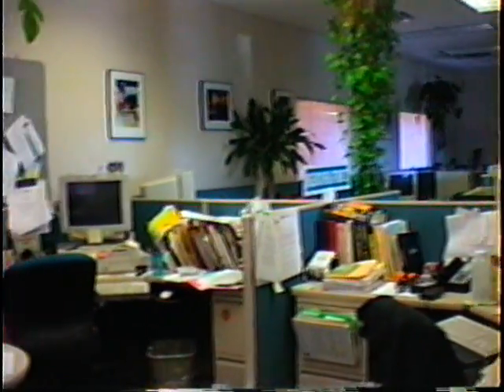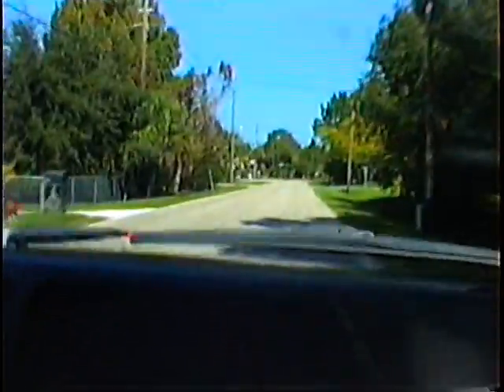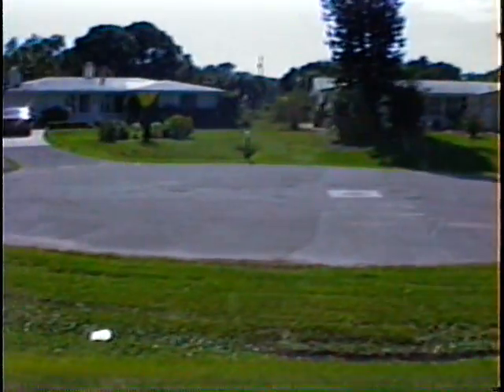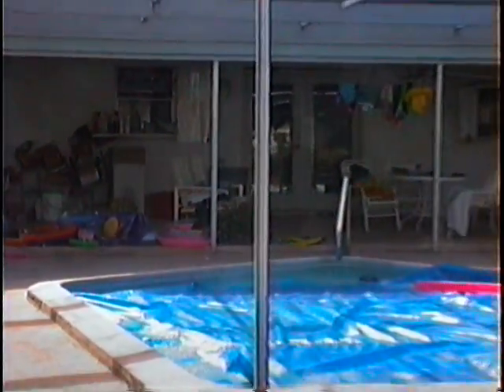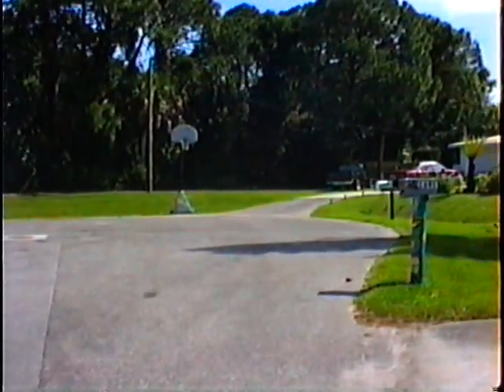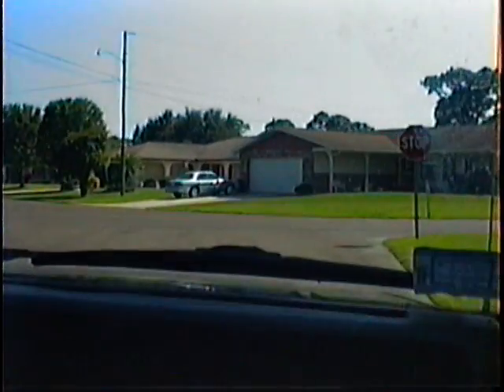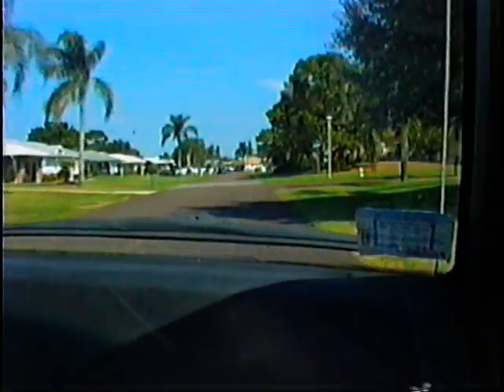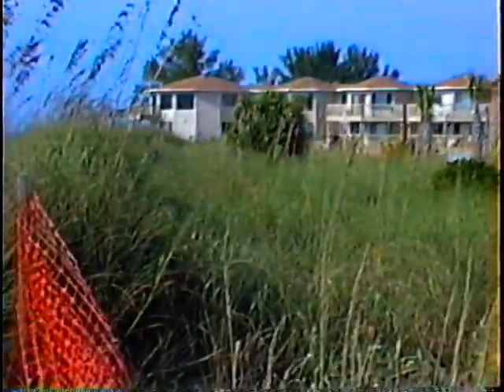Mark Myla Englewood tour 2002